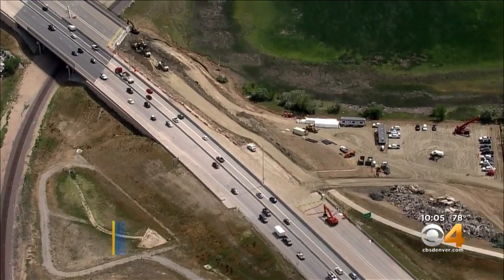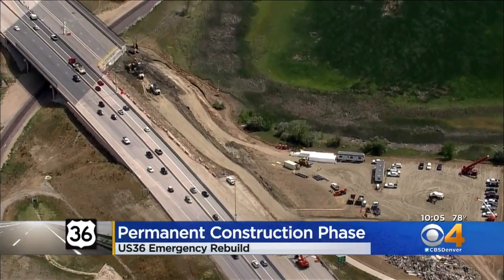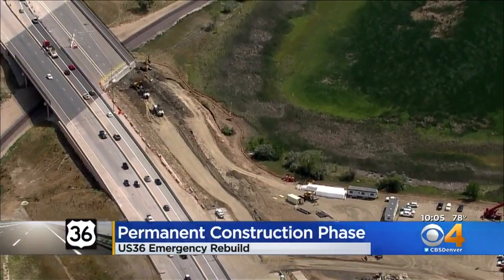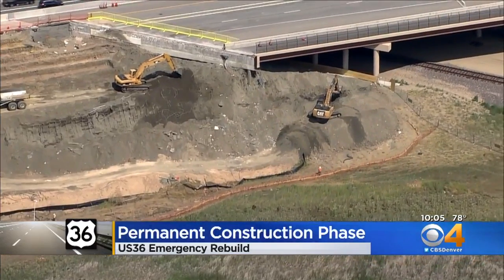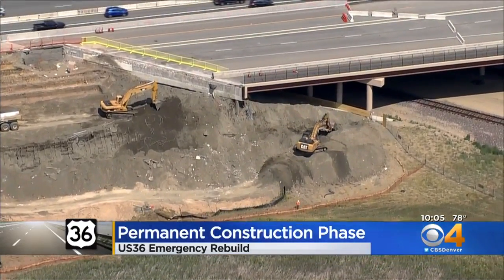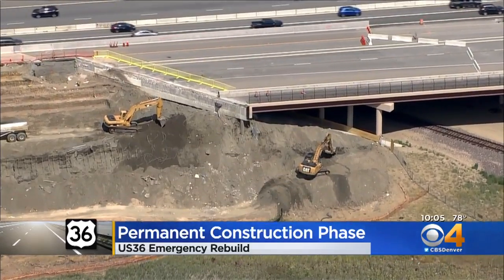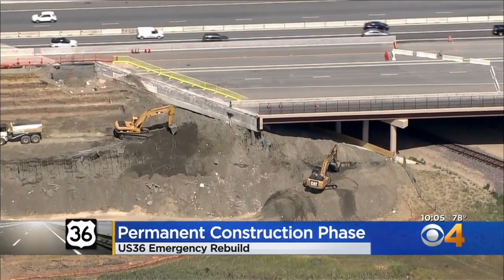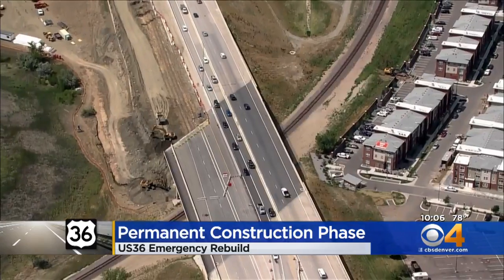Permanent Construction On U.S. 36 Rebuild Project Begins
The eastbound U.S. 36 Emergency Rebuild Project has moved into a permanent construction phase, according to the Colorado Department of Transportation.